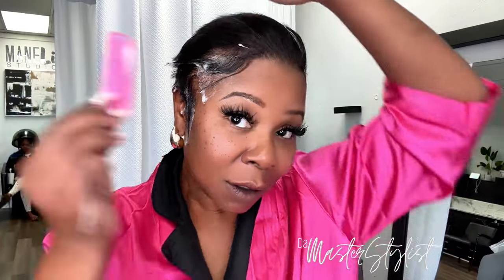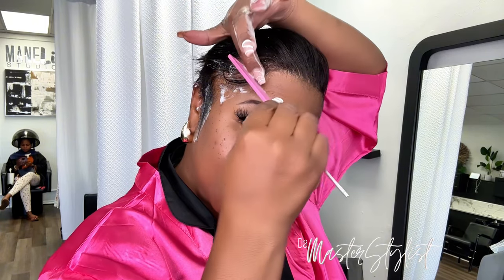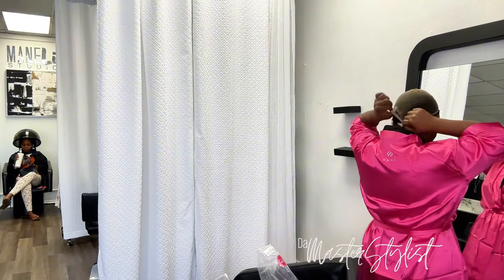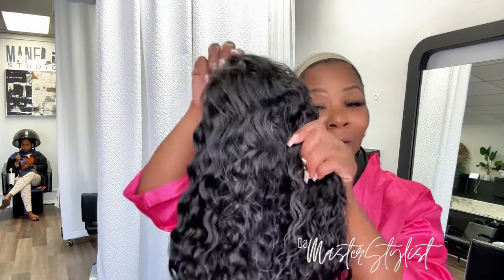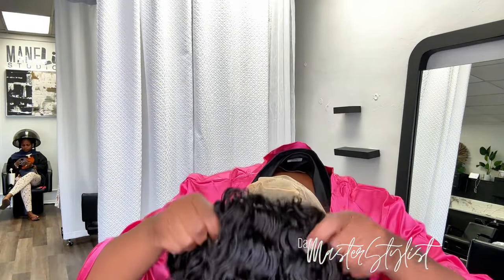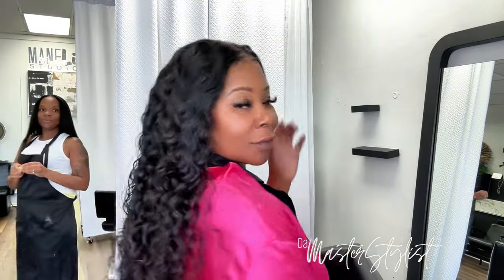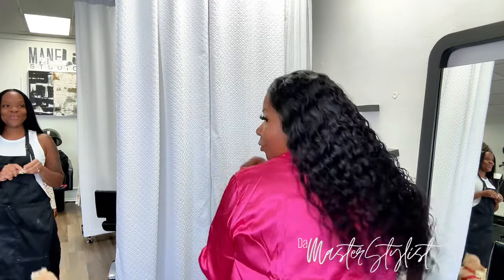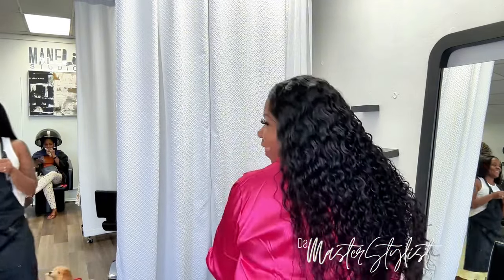Wear And Go Wig FOR BEGINNERS! Ft UNice Hair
48 Hours Delivery & Free Return Only for My subscribers Place Order